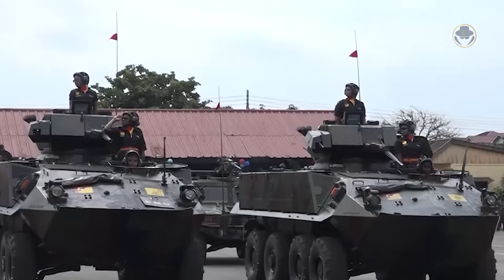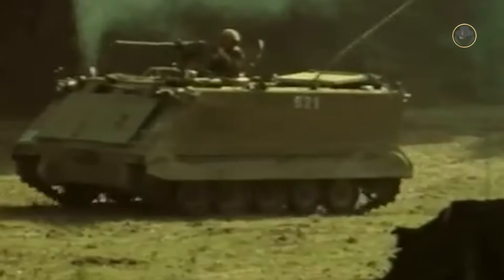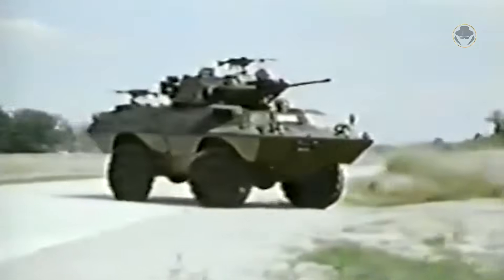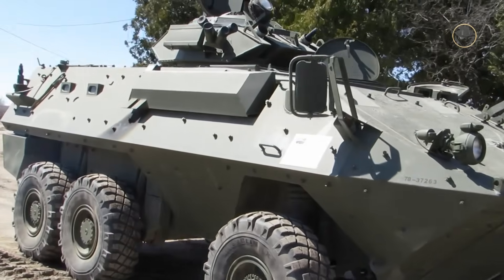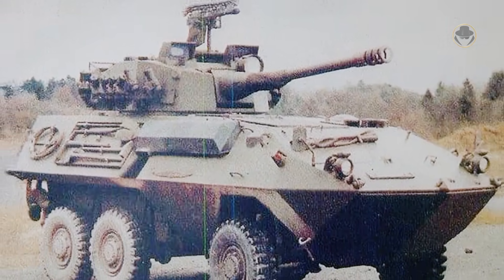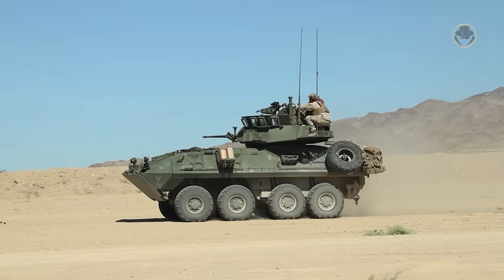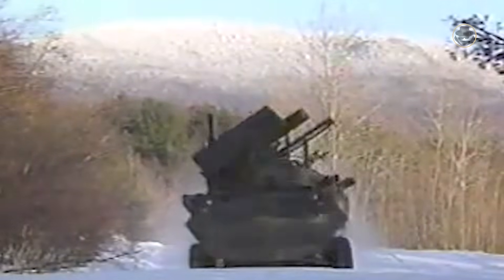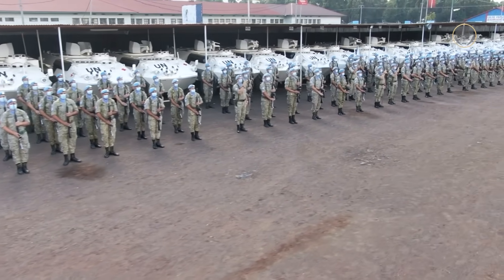MOWAG Piranha I (AVGP / LAV / Piraña) | How It Shaped Armored Warfare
We are investigating the Piranha I and its derivatives, the most influential wheeled armoured vehicle of the West.

How has the Piranha I changed the perception of the wheeled armoured vehicles?
What are the features of the Piranha I?
What are the variants and derivatives of the vehicle?

Special thanks to António Fragoeiro and Sun Sun channels.

00:00 Introduction
01:26 Programme history
02:46 Design
04:06 Operators
04:21 Specifications (8x8 Piranha I)
05:03 4x4 Piranha I
05:25 6x6 Piranha I
05:41 Swiss Army variants (Panzerjäger 90 - PzJg 90 / Pzj TOW Fahrschule / San Fz / Kdo Pz)
06:00 AVGP (Grizzly / Cougar / Husky)
07:15 Cardoen Piraña 6x6 and FAMAE Piraña 8x8D
09:15 U.S. Armed Forces LAV variants (LAV-25 -  LAV-25A1 - LAV-25A2 - LAV-25A3 / LAV-R / LAT-AT / LAV-ATM / LAV-M / LAV-C2 / LAV-L / LAV-MEWSS / LAV-AD)
11:55 Saudi Arabian National Guard LAV variants
12:44 Operational history

Welcome to our new content. As the Weapon Detective, we are investigating modern weapon systems of the Second Cold War. The Weapon Legends is about the older weapon systems. We tell their epic stories, which have made them legends. The Weapon Legends investigates these stories, reads between the lines, analyses, and tells the untold. You can find technical information, historical background, details about the development processes, combat experience, and political projections. Let the wisdom of history guide us in understanding what the future holds. Let's investigate the veteran weapons of the past together.

Esecuzione della Kavallerie Bereitermusik Bern.